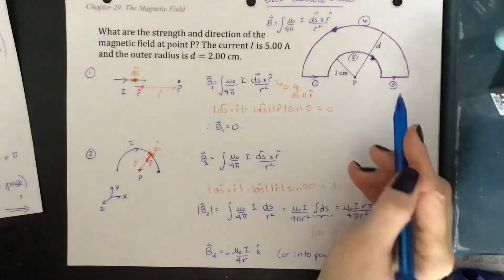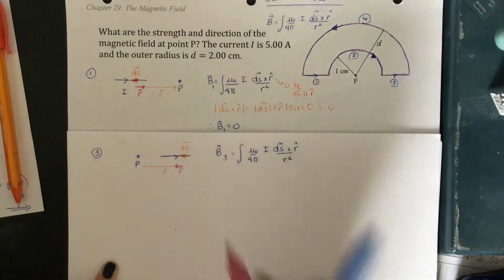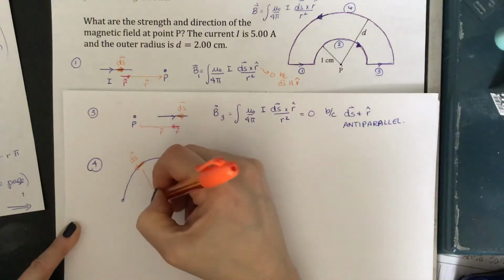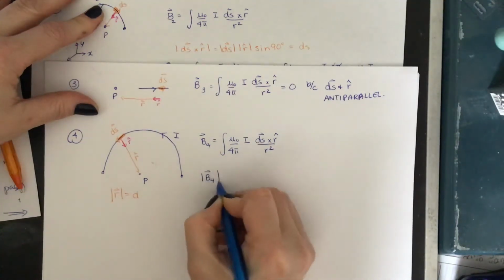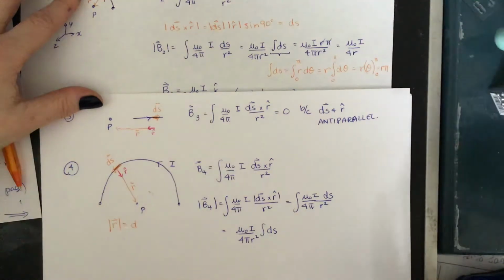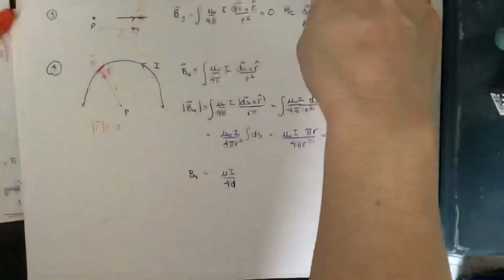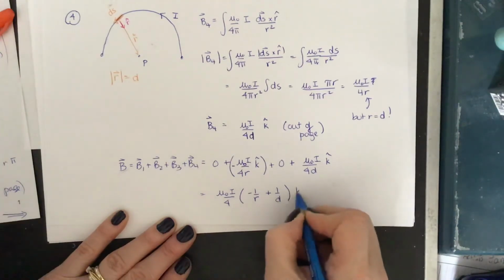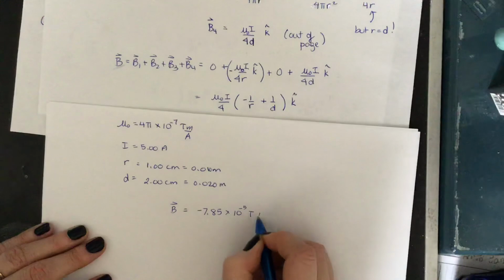P2055: biot savart law for arced current loop (3/3)